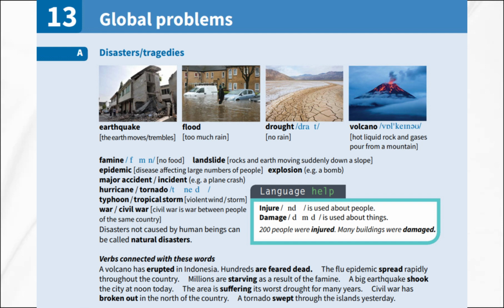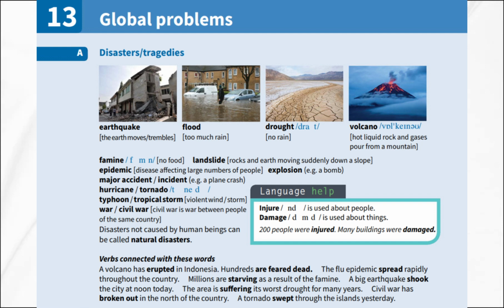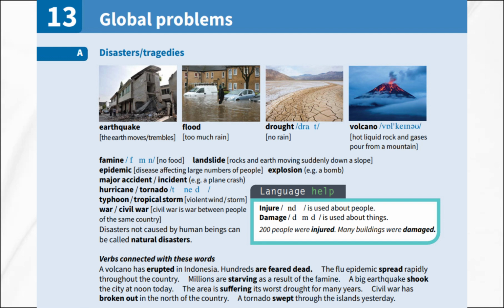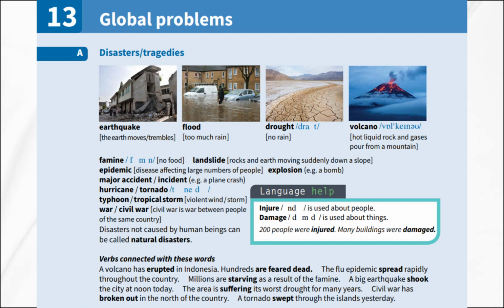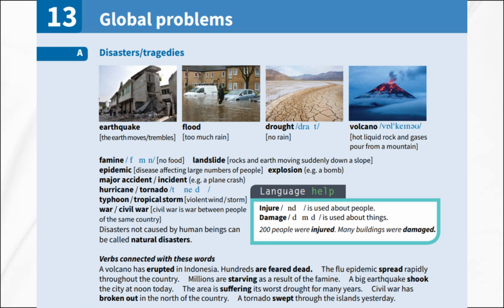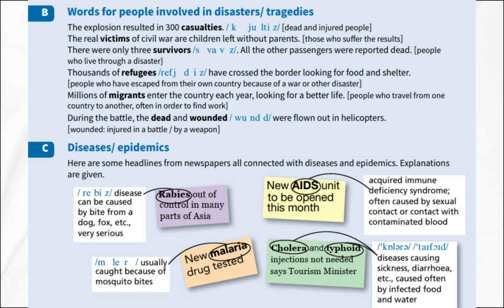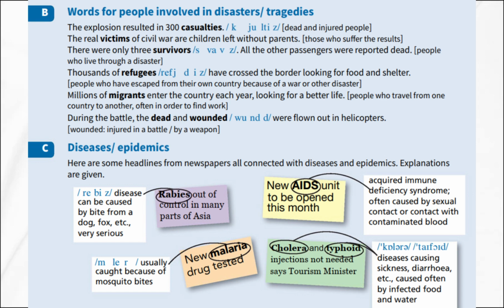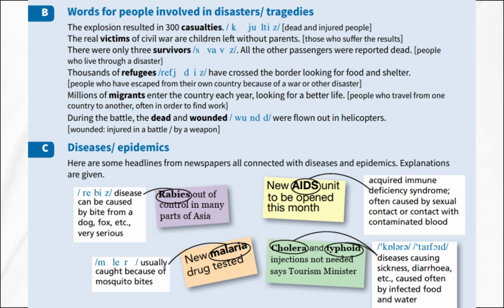13 gℓσвαℓ ρяσвℓємѕ